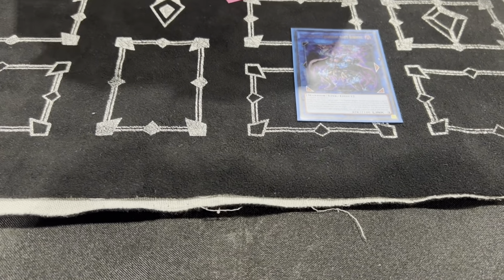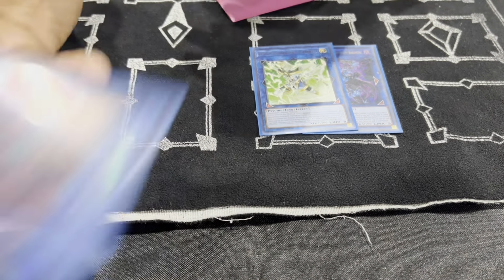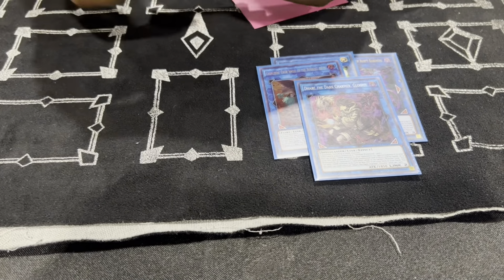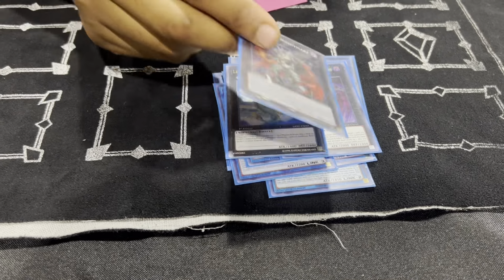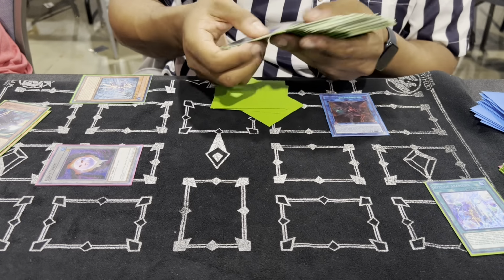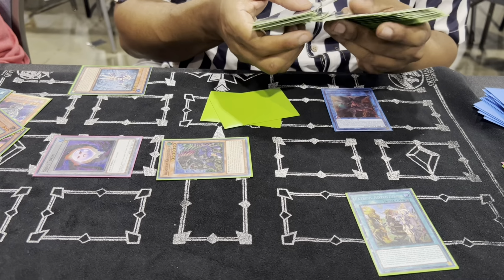Brandon Weather YCS Philadelphia May 2023 PK Deck Profile 🔥 SPICY 🔥